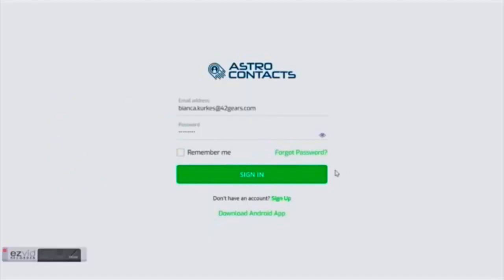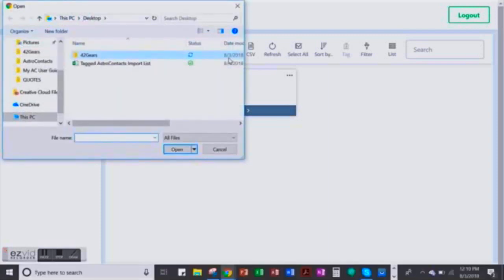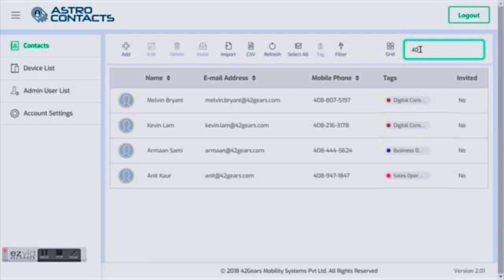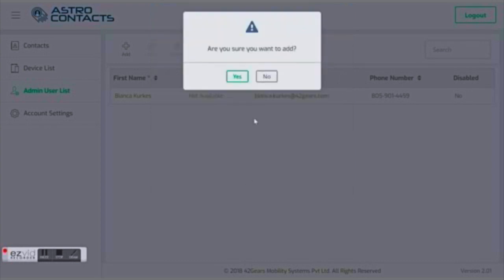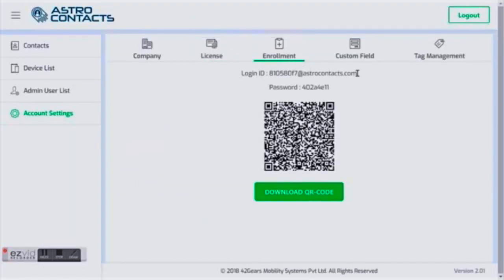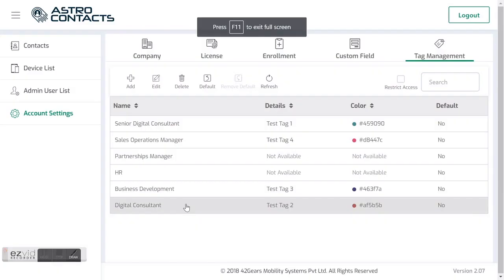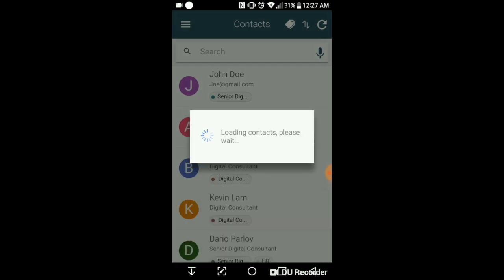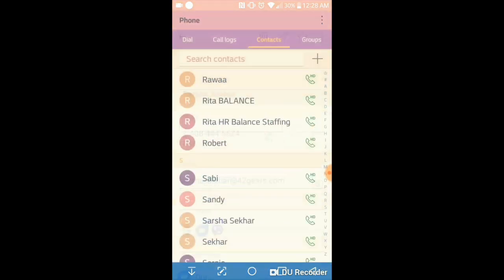AstroContacts by 42Gears- Demo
AstroContacts by 42Gears is an Enterprise Contact Management tool that allows seamless sharing of contacts among mobile team members. A user can quickly look up a contact, and then call, email, or text them with just a tap.

Watch this video to learn about AstroContacts and how to get started.